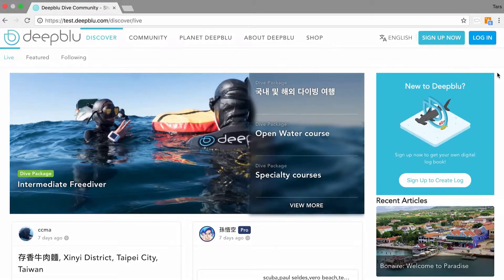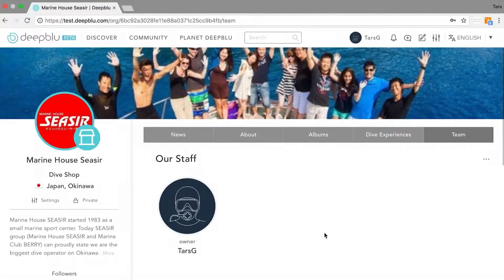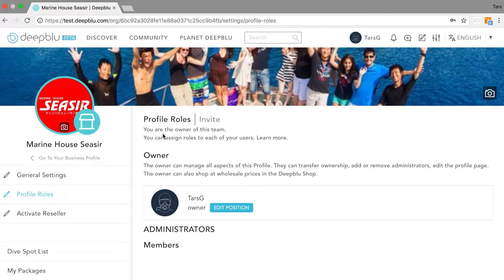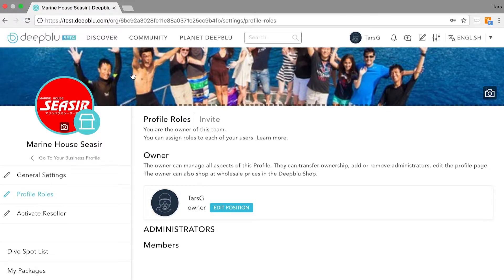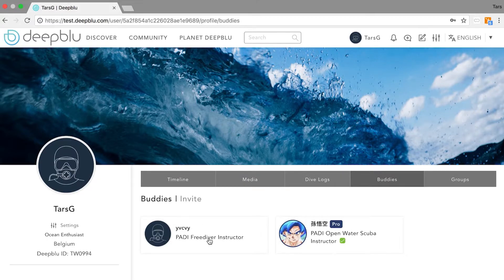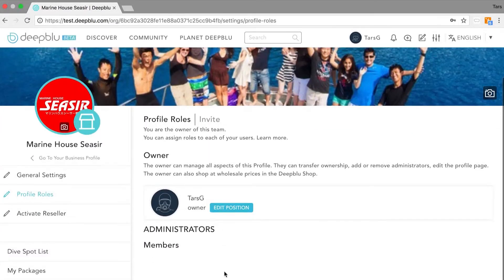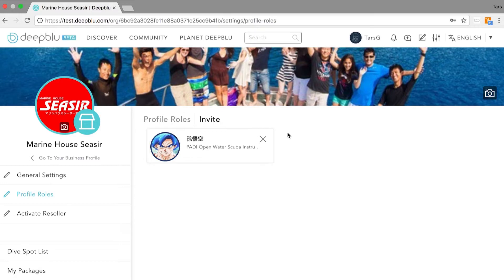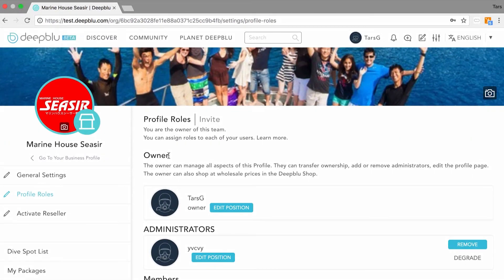Deepblu Business How-to’s — Step 7: Manage Your Team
Managing your team. On your business profile, you can display who works with you and what they do. Here’s how.